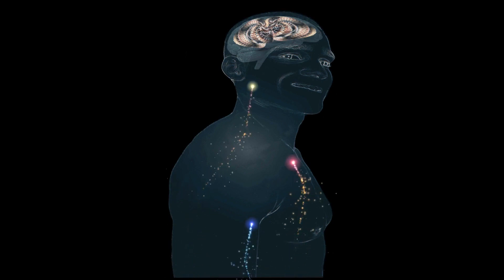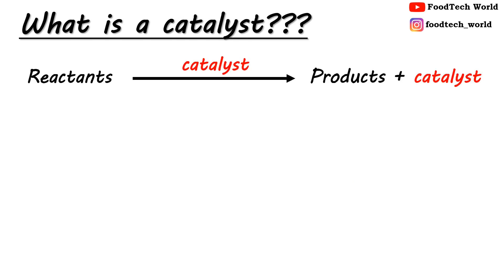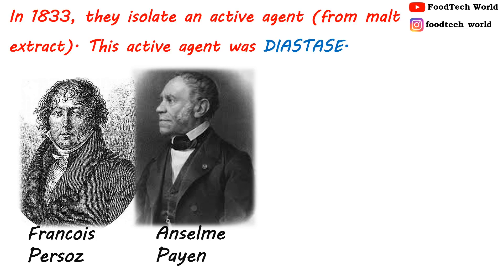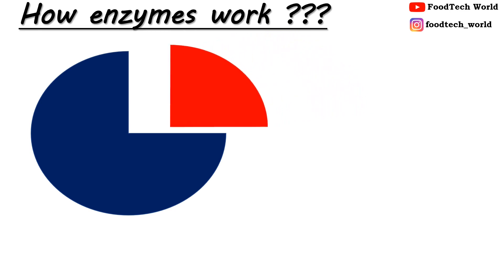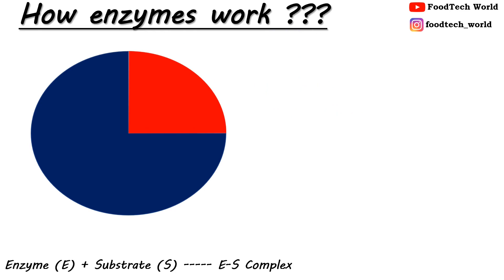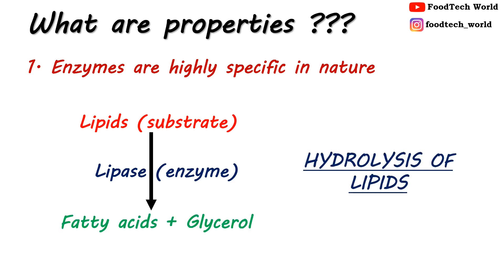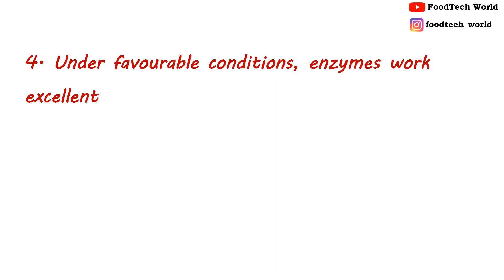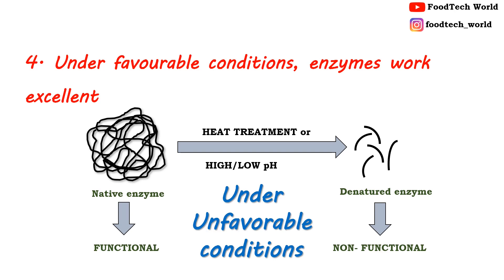FOOD TECHNOLOGY | Enzyme Introduction | How enzymes work? | Enzymes properties | Basics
Today's video tutorial covers some basics information related to enzymes for instance, its discovery, structure and mechanism of enzymes as well as properties of enzymes. Go through the basics of enzymes. Enjoy the video !!!